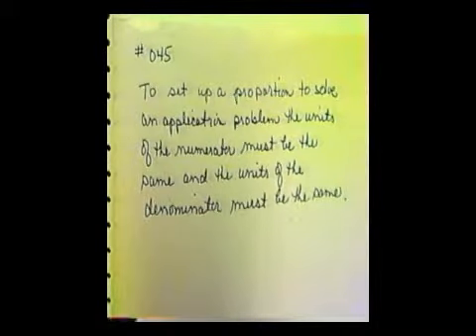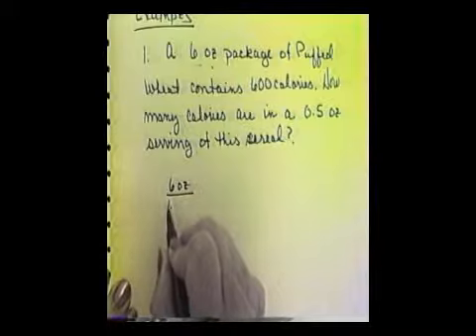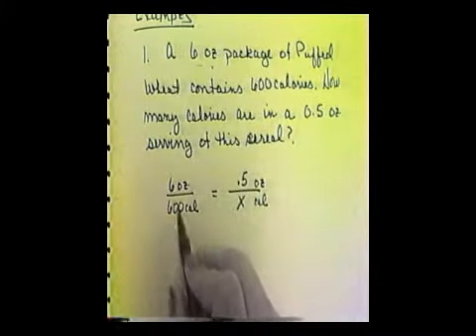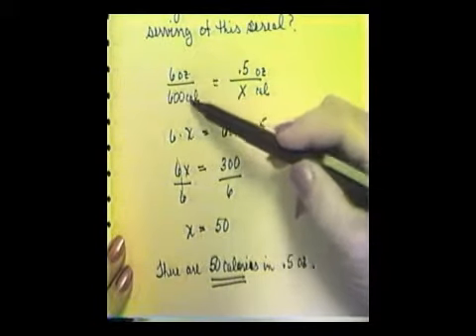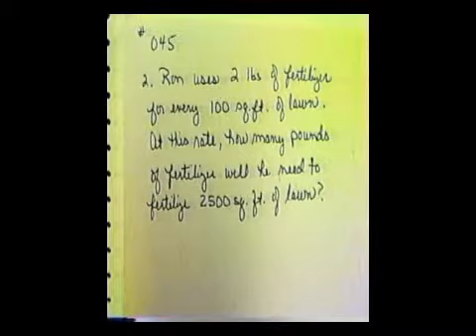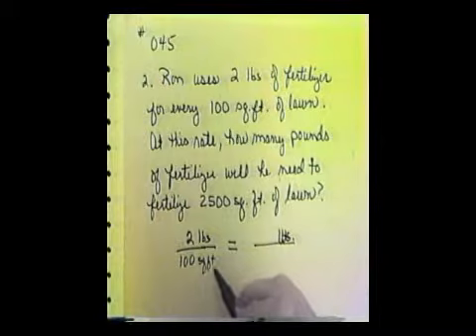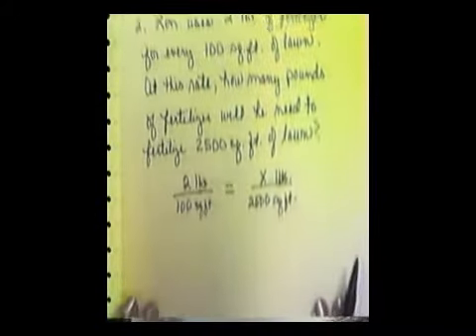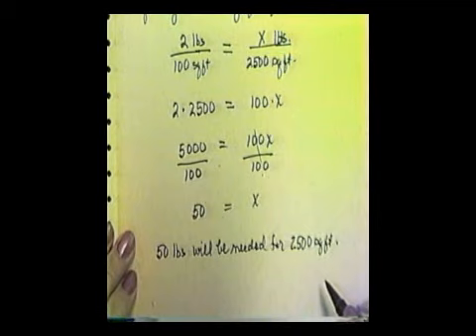Ratio and Proportion: Applications Pt1